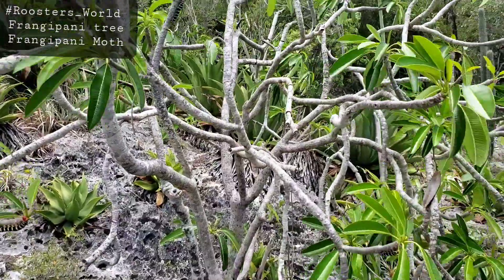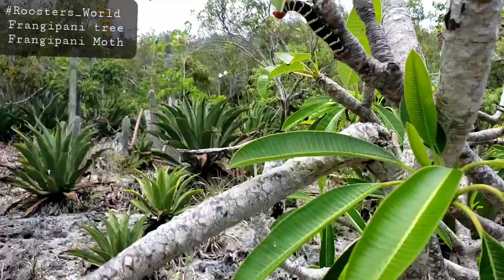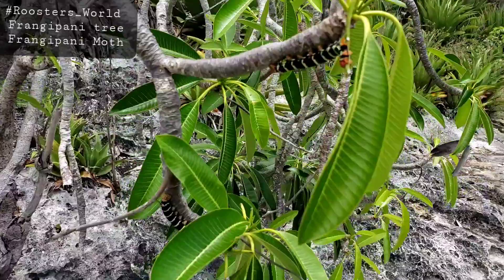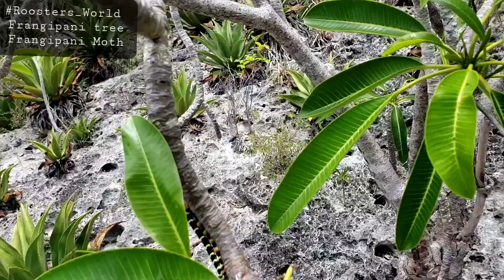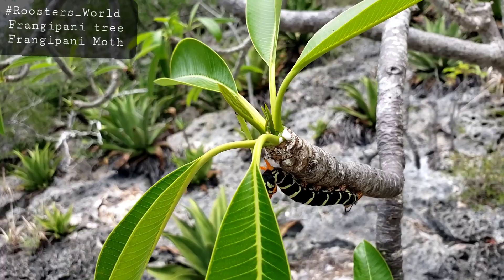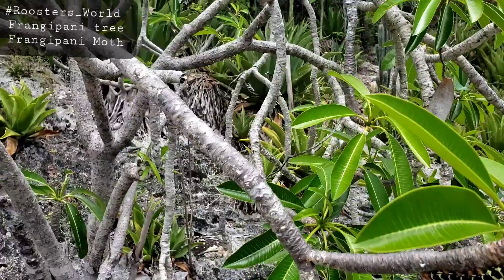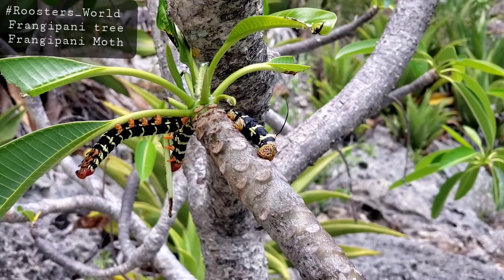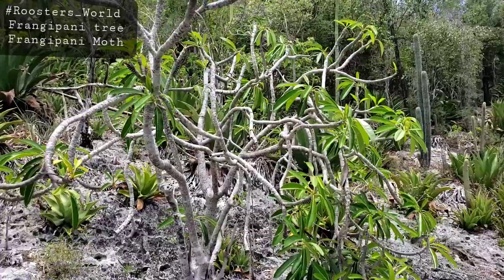Great Goat Island: Frangipani Tree and Caterpillar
The frangipani (Plumeria obtusa) is one of the native dryforest plants found on GreatGoatIsland. The plant produces a toxic white sap.

The frangipani moth feeds on the leaves making them poisonous to most animals if ingested.